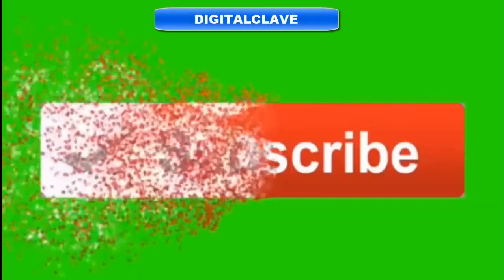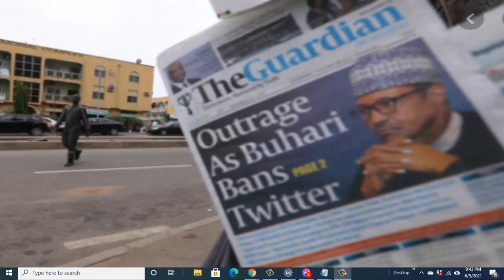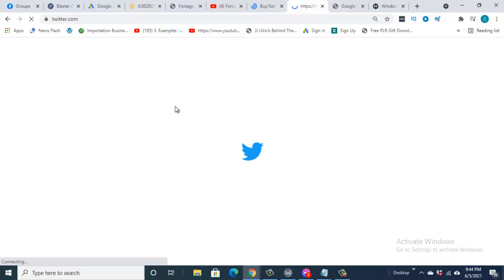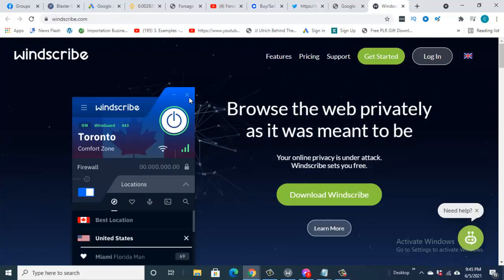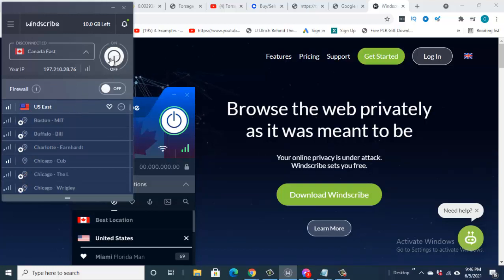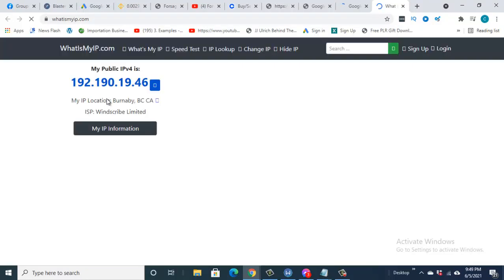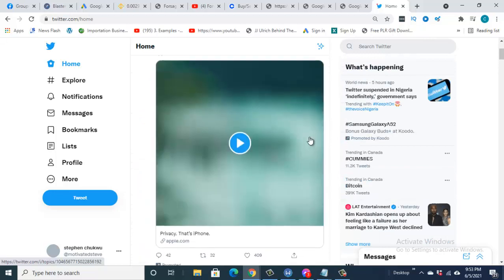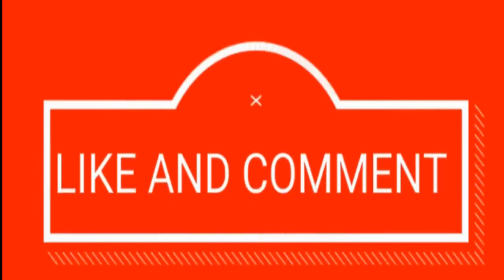Twitter Ban In Nigeria - How to Access Twitter In Nigeria Amidst The Ban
In this video, I provided a simple solution on how to access Twitter in Nigeria amidst the ban.  The federal government of Nigeria banned Twitter from operating in Nigeria after she deleted the controversial post made by the president of Nigeria.